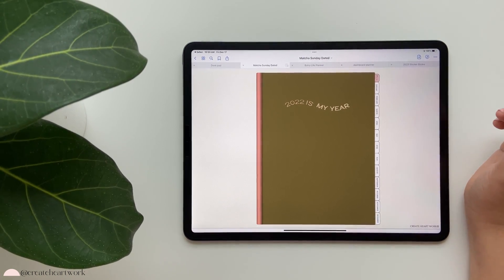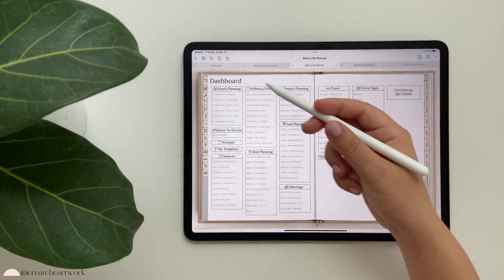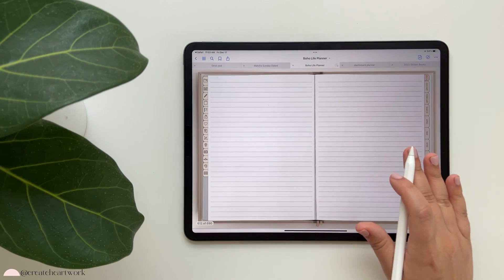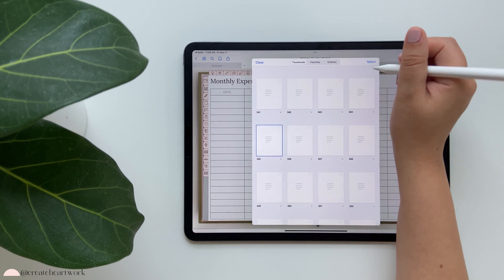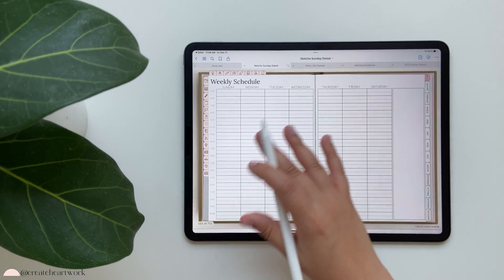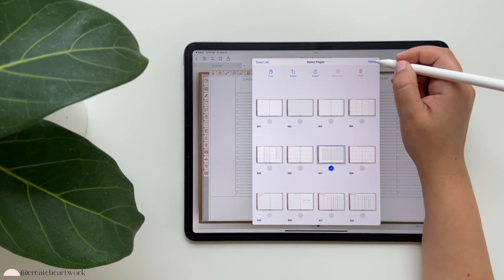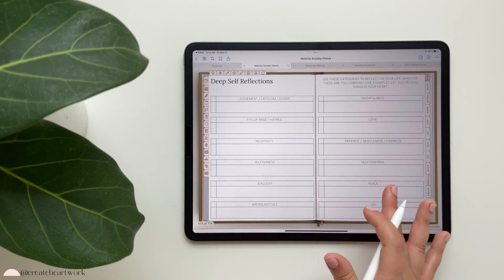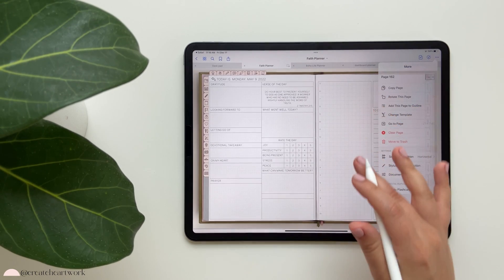2022 Digital Planner Setup | iPad Planner Tutorial | GoodNotes 5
Digital Planner Peace at your fingertips